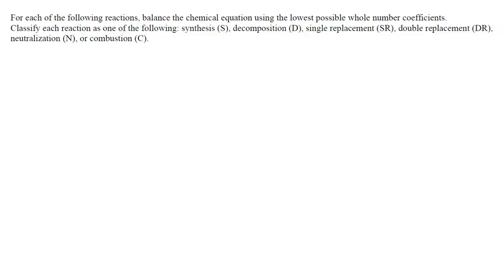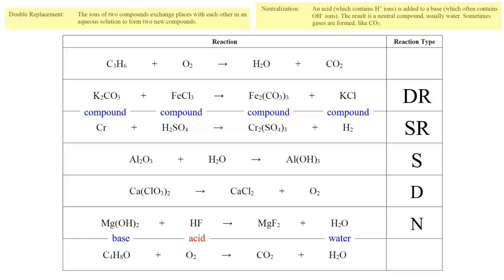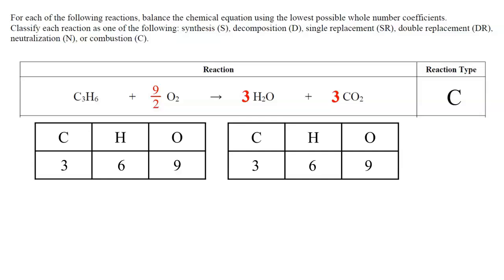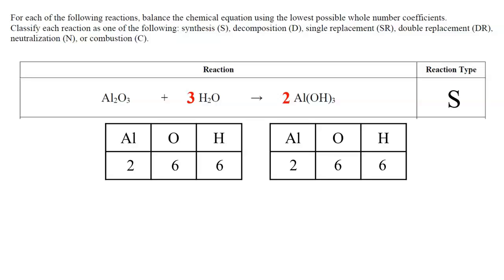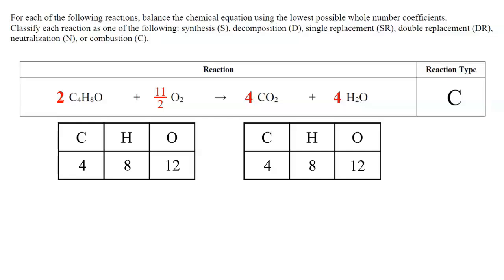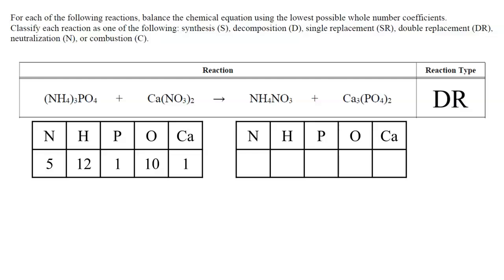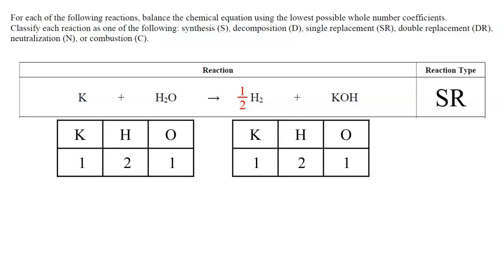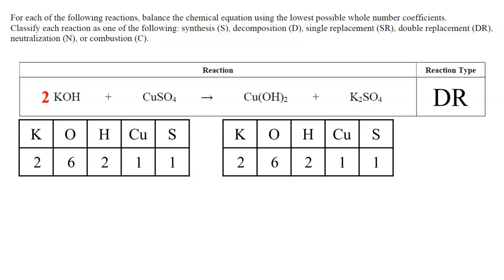Balancing Equations and Classifying Reactions Practice Quiz 2024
Link to my packet entitled Balancing Equations and Classifying Reactions Practice Quiz

0:00 Intro
0:13 Classifying Reactions
1:04 Synthesis Reactions
2:01 Decomposition Reactions
2:47 Single Replacement Reactions
6:08 Double Replacement Reactions and Neutralization Reactions
12:44 Combustion Reactions
14:43 Balancing Equations
15:01 C₃H₆ + O₂ → H₂O + CO₂
22:00 K₂CO₃ + FeCl₃ → Fe₂(CO₃)₃ + KCl
25:21 Cr + H₂SO₄ → Cr₂(SO₄)₃ + H₂
27:30 Al₂O₃ + H₂O → Al(OH)₃
30:19 Ca(ClO₃)₂ → CaCl₂ + O₂
31:50 Mg(OH)₂ + HF → MgF₂ + H₂O
34:56 C₄H₈O + O₂ → CO₂ + H₂O
40:44 Al + ZnCl₂ → AlCl₂ + Zn
42:57 H₂S + Al(OH)₃ → H₂O + Al₂S₃
47:19 (NH₄)₃PO₄ + Ca(NO₃)₂ → NH₄NO₃ + Ca₃(PO₄)₂
55:10 NiBr₃ → Ni + Br₂
56:36 P₄ + Cl₂ → PCl₃
57:55 K + H₂O → H₂ + KOH
1:02:41 C₇H₁₆ + O₂ → CO₂ + H₂O
1:06:44 KOH + CuSO₄ → Cu(OH)₂ + K₂SO₄